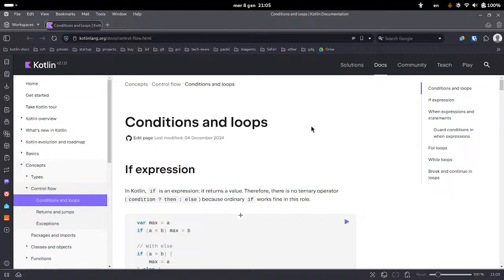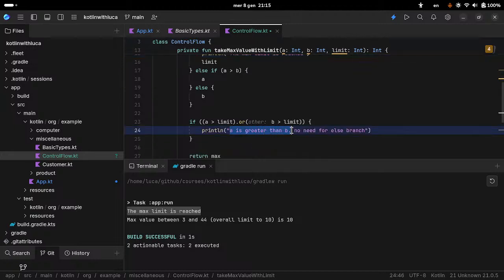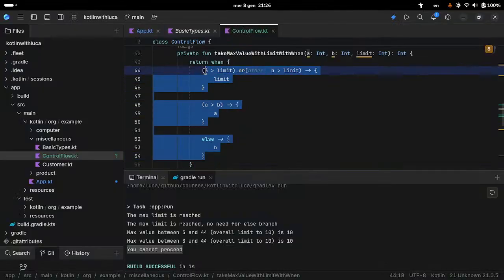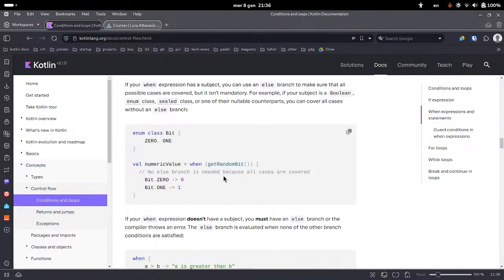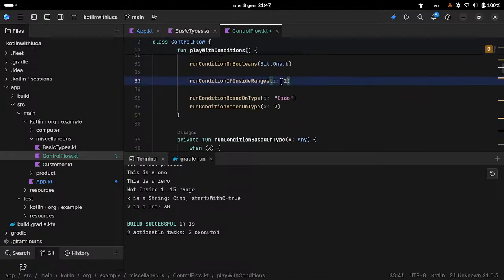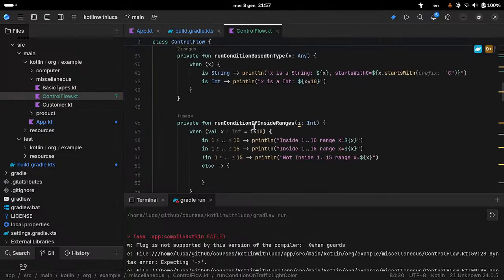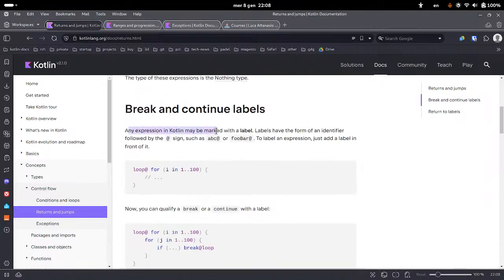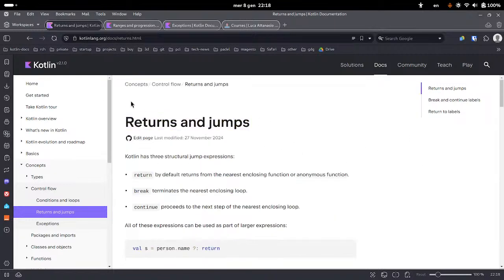Master Kotlin Basics: Conditions and loops 🚀